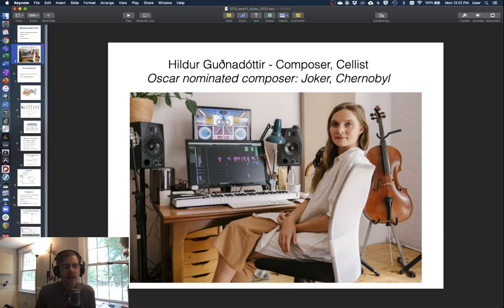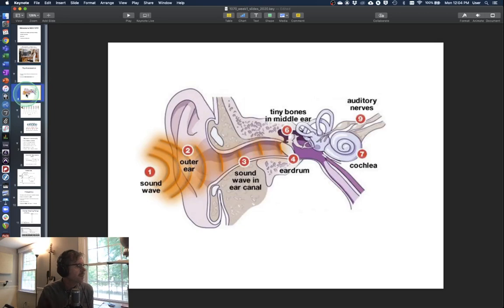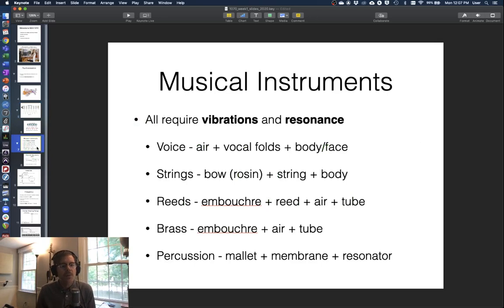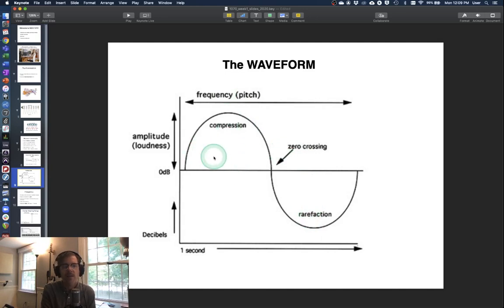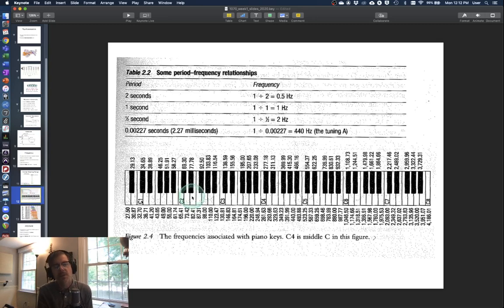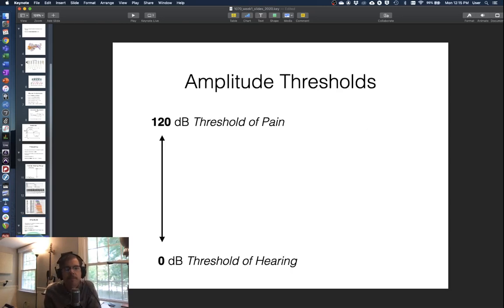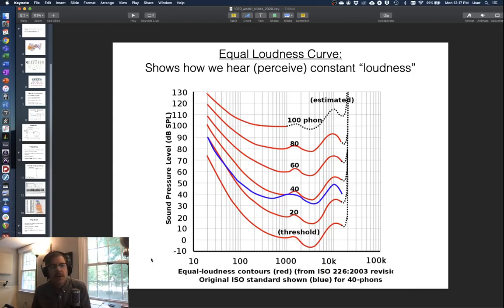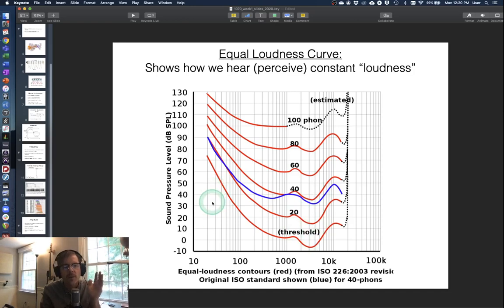MUS 1070 - Week 1: Acoustics